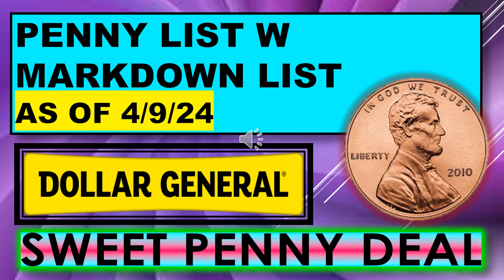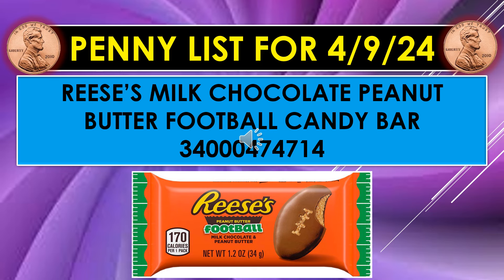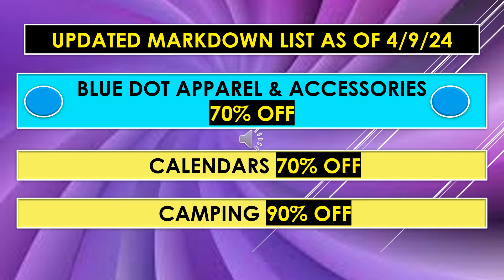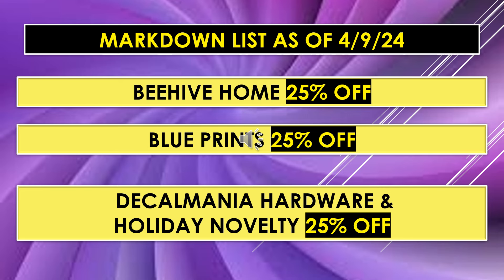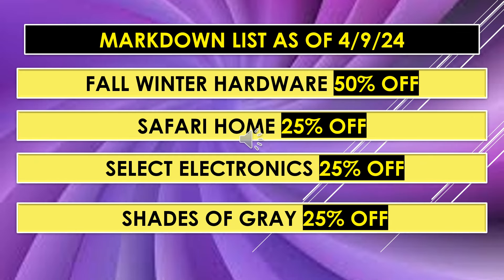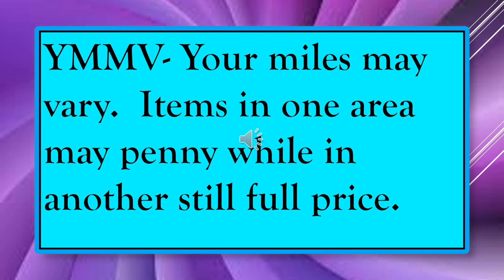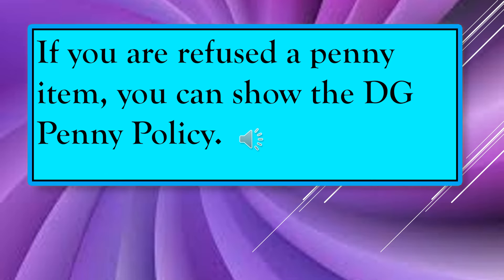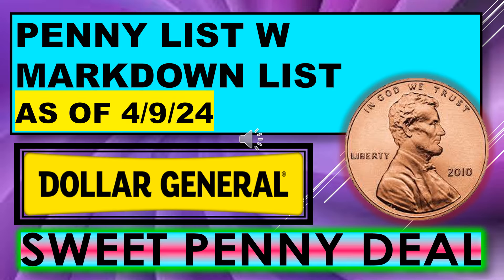DOLLAR GENERAL PENNY LIST W MARKDOWNS 4/9/24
DOLLAR GENERAL PENNY LIST W MARKDOWNS 4/9/24!!!  LOTS OF MARKDOWNS AND SOME GREAT DEALS!!!